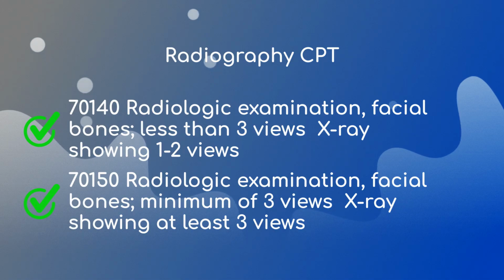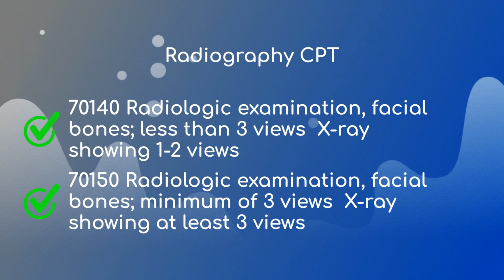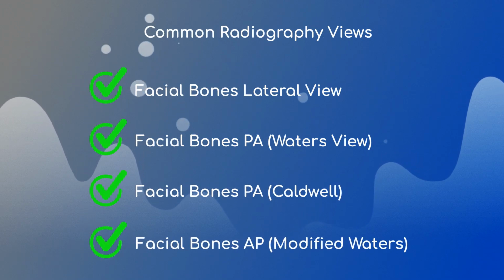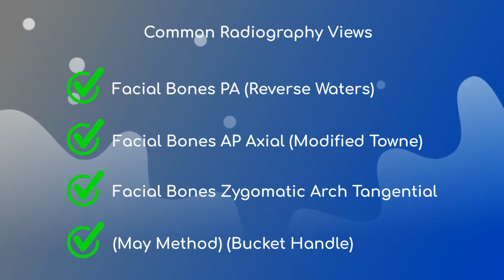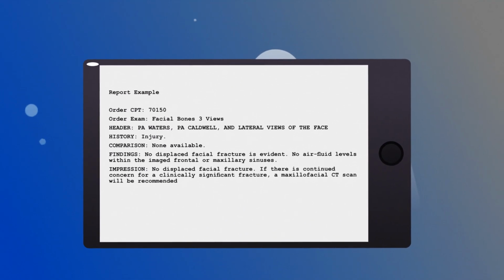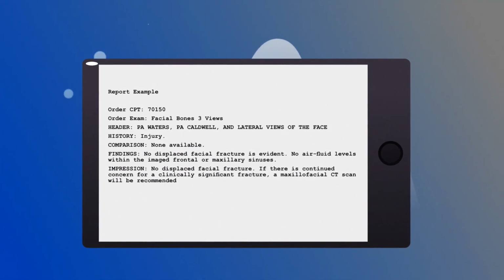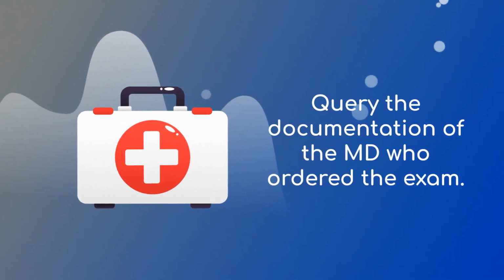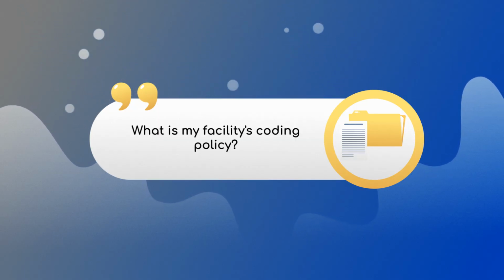Diagnostic Radiology CPT Code Set 70140 70150 Facial Bones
Welcome! In this video, we’ll walk through key coding steps for radiology X-ray services — covering 🔴 CPT codes, 🟠 imaging views, 🟡 charts, 🟢 ICD-10 tips, 🔵 correct codes,  and more.

00:00 ⚪ Start / Intro
00:13 🔴 Radiology CPT Codes
00:55 🟠 Radiology Views
01:21 🟡 Chart Overview
01:58 🟢 ICD-10 Coding Strategy
02:46 🔵 Correct Codes for This Case
03:08 ⚫ Outro / Final Thoughts
03:26 End